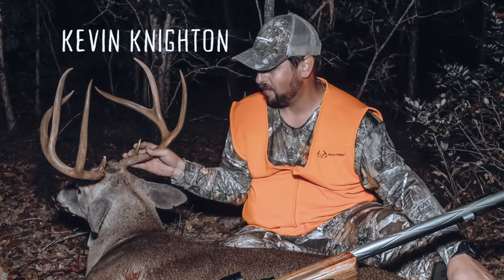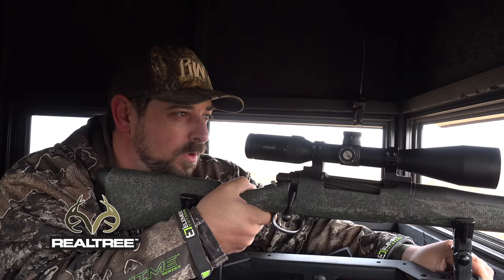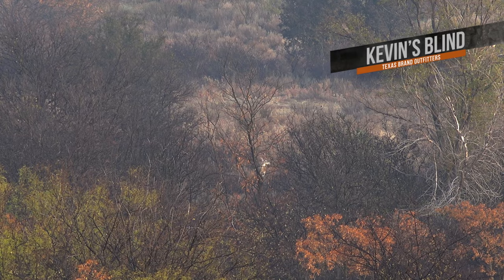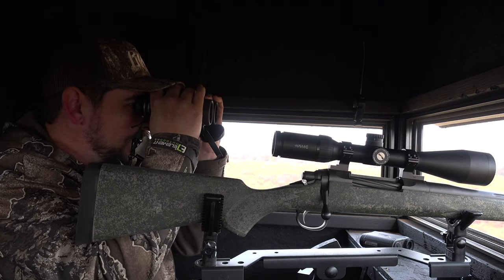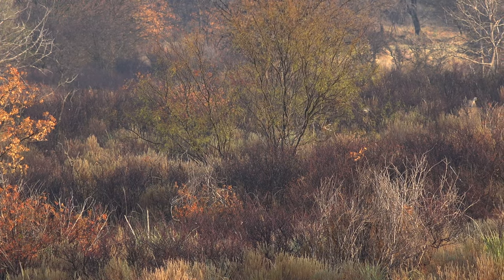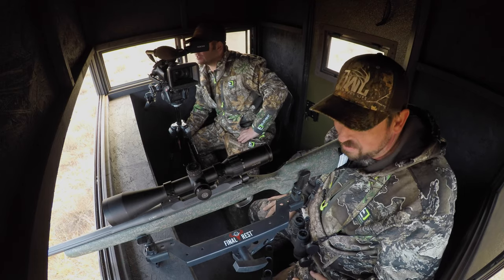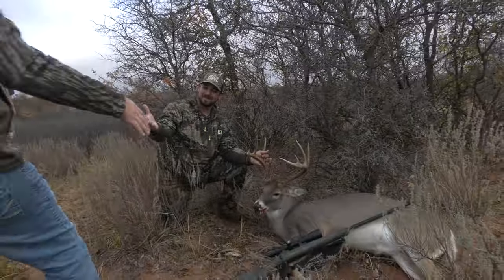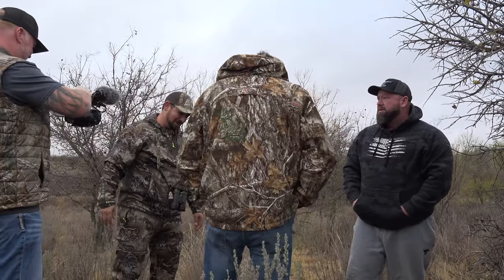KEVIN'S TEXAS ELEVEN | BACKWOODS BUCKS 20.13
Kevin's Texas Eleven point buck is what's up next on Backwoods Bucks 2020 Episode 13! The guys are finishing up their trip to Texas Brand Outfitters to kick off the Texas rifle season for whitetails.

MAILING ADDRESS
Backwoods Life
Hahira, GA 31632
*All videos include our true thoughts and opinions of products. We will let our viewers know when any video is sponsored. We are grateful for the support of our subscribers and the outdoors!

Backwoods Life is all about hunting and the outdoors, specializing in deer hunting both with bow and rifle as well as turkey hunting.  We travel all over the country looking for the next great hunt in the backwoods.

0:00 - The deer are moving for KK
0:54 - There's a buck
1:34 - Kathy's stand
3:23 - Kevin still seeing deer
7:00 - Buck Down